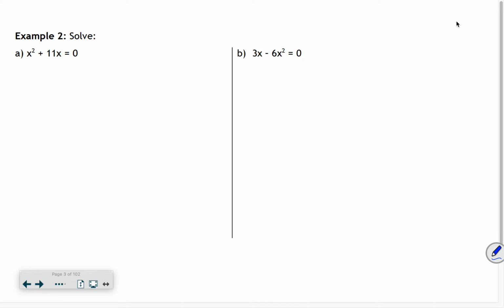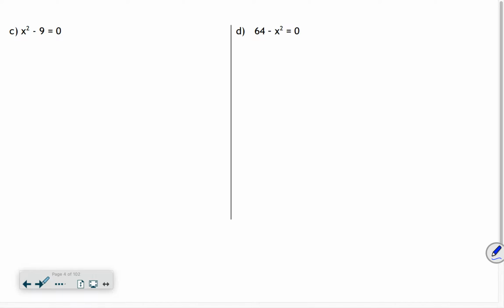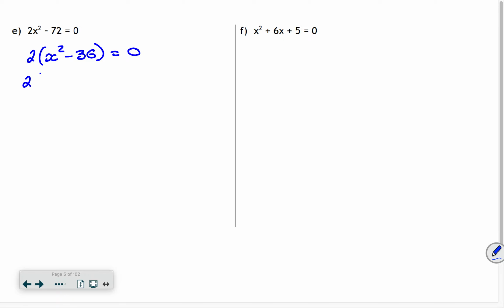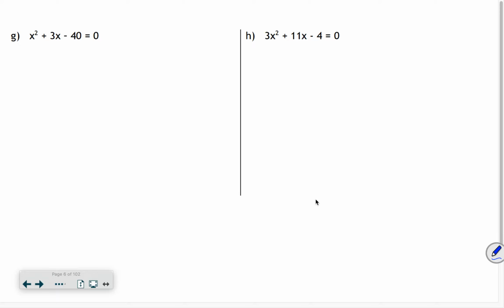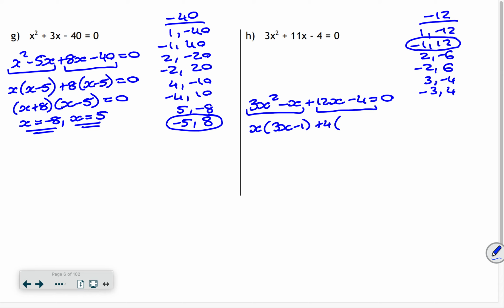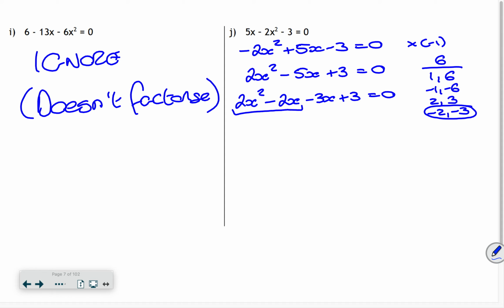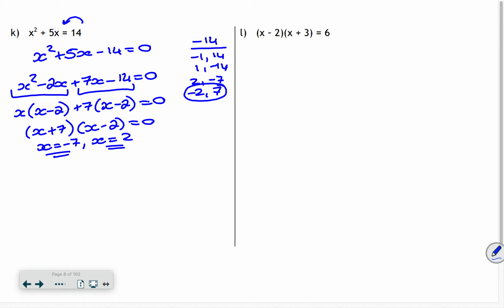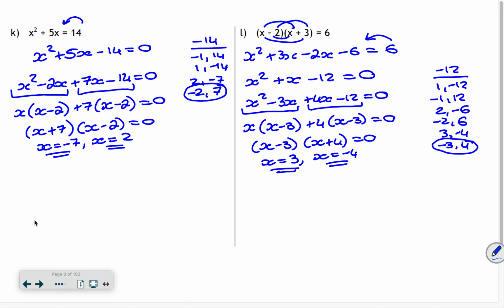Solving Quadratics by Factorising